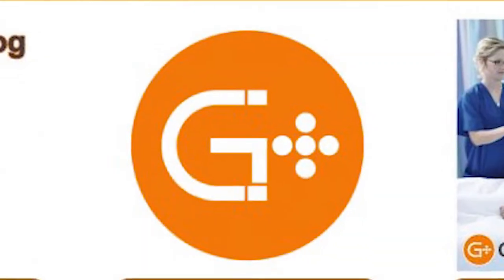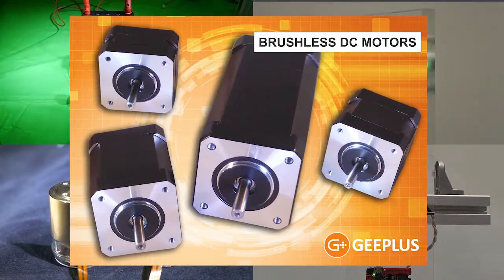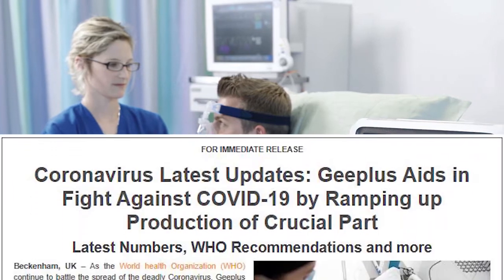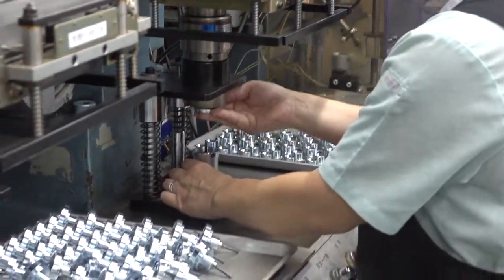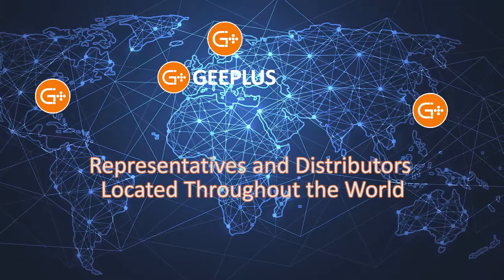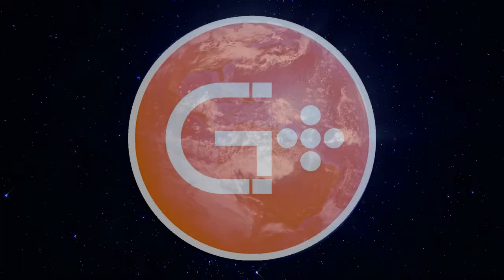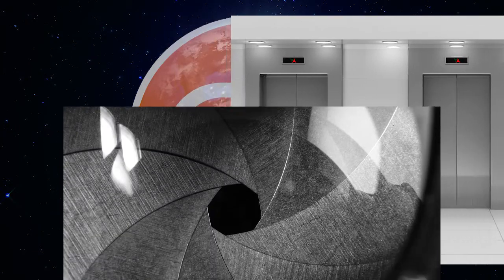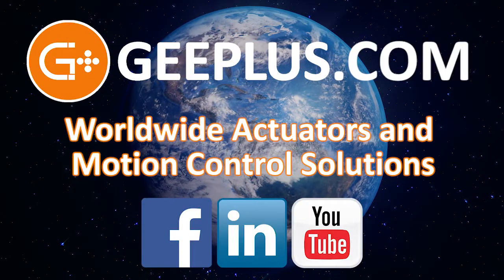GEEPLUS: Worldwide Supplier of Electromechanical and Electromagnetic Actuators, Solenoids and More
Proportional Solenoids (SEE ALSO Voice Coil Motors for proportional movement)

Geeplus is a worldwide specialist in the design and manufacture of both standard and customized electromechanical and electromagnetic actuators. These advanced actuation devices—including linear solenoids (i.e. push-pull solenoids, tubular solenoids, open frame solenoids, proportional solenoids, voice coil actuators, etc.), rotary solenoids (i.e. 3-ball rotary solenoids, bi-stable rotary solenoids) electromagnets, stepper motors, etc—control/stimulate movement in a wide range of advanced applications.

Geeplus is also the worldwide leading supplier of actuators in medical ventilator applications. Learn about our efforts to fight the COVID-19 pandemic!